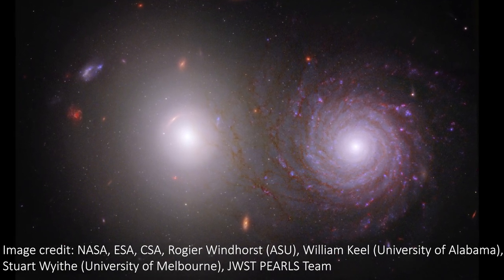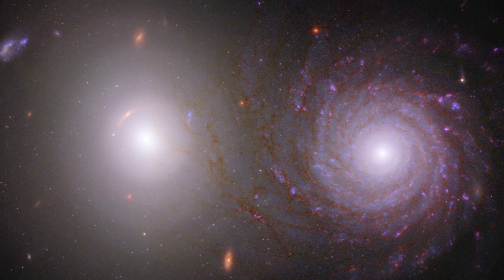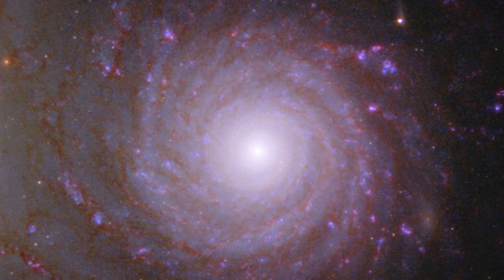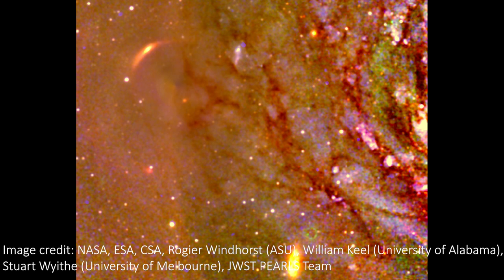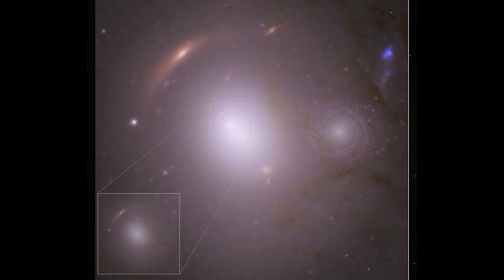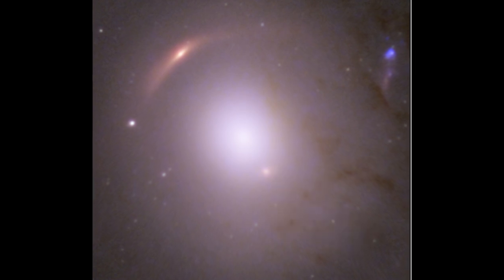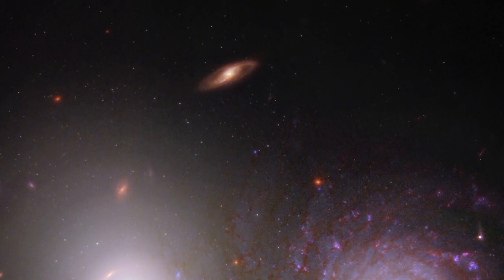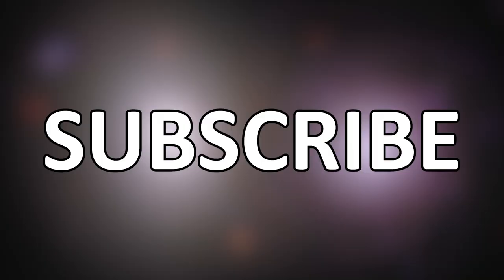Galactic Eyes Untangled by JWST (VV 191)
Hey team!